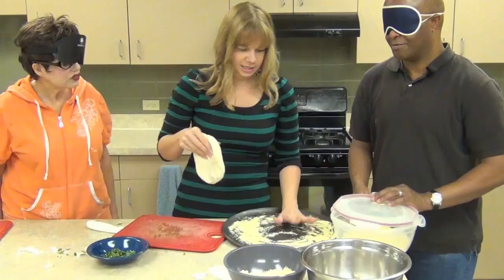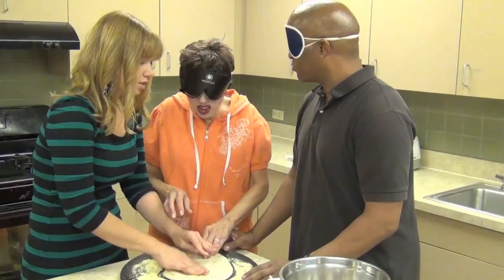The Blind Spot with Beatrice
My daughter Maureen, completely lost her sight at 17. She was a massage therapist, but wanted a change in her life. She attended the Colorado School for the blind, and was so well liked by the staff, that they hired her to teach cooking. Maureen and Dishon ( her co-worker ) had an idea to start their own cooking show. Beatrice wanted to learn cooking, so what better way to give them exposure. They are very excited for all of you to watch their very first episode!